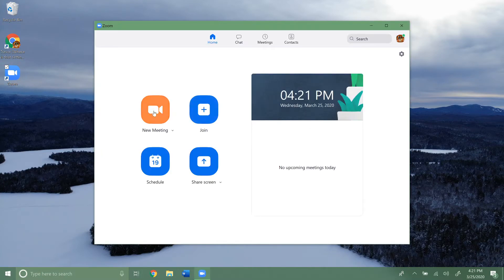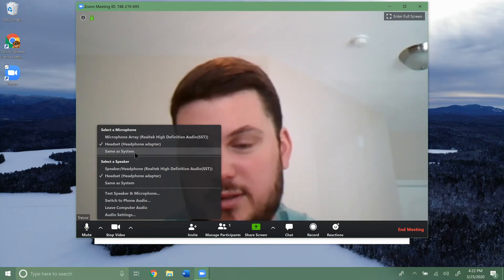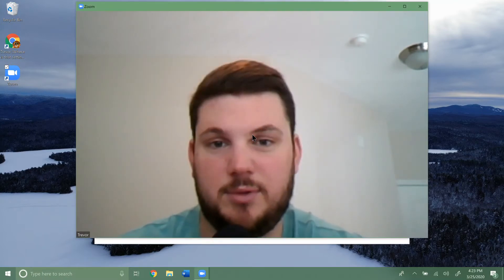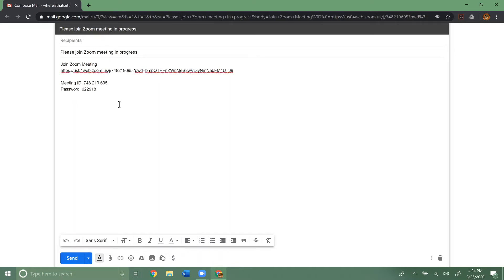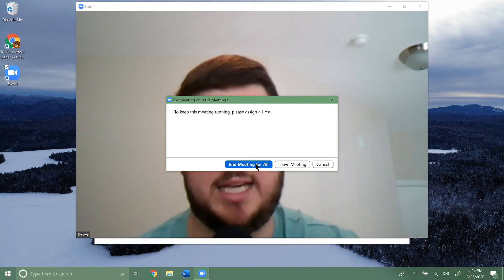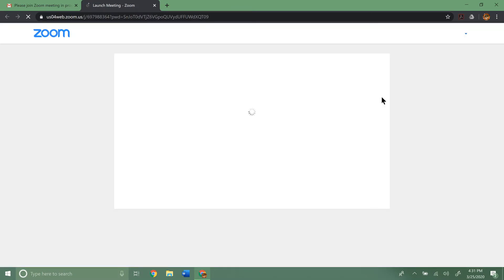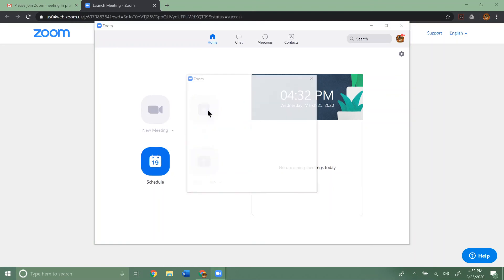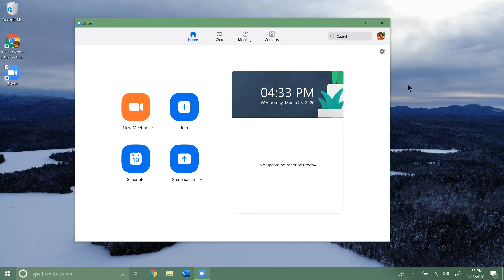Zoom: Computer: Create or join a call/meeting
How to join a call or create a call using Zoom.